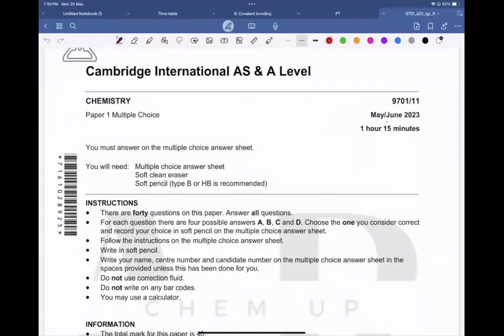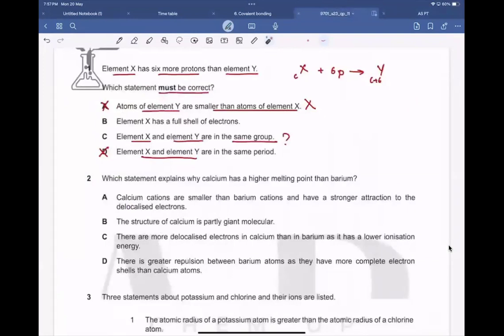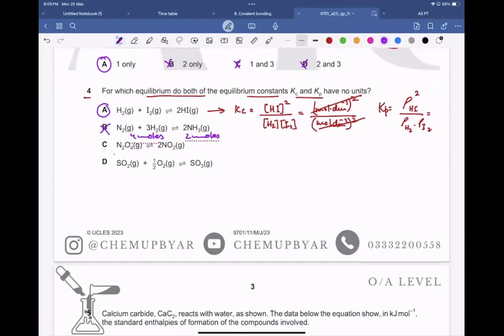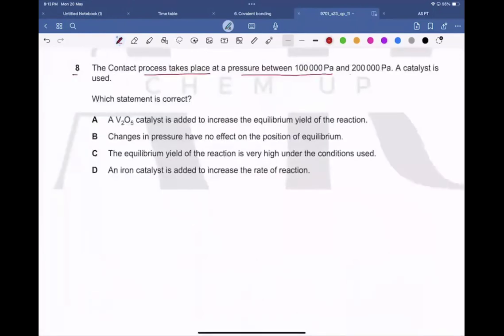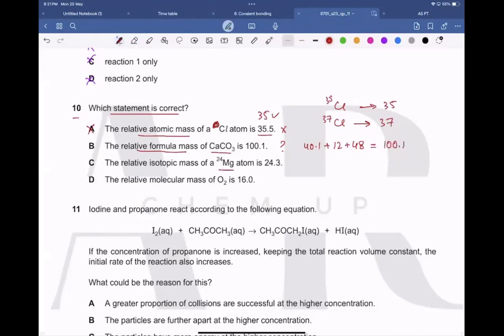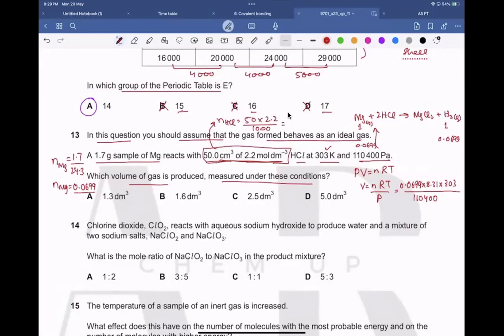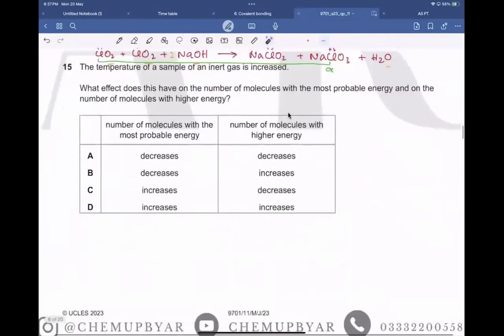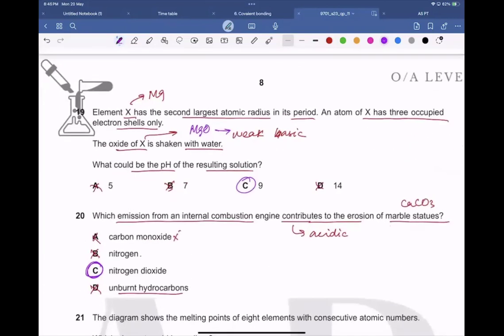9701 May June 23 p11 part 1 (MCQs)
MCQs paper 11 May June 2023